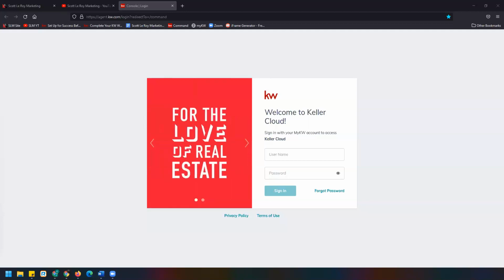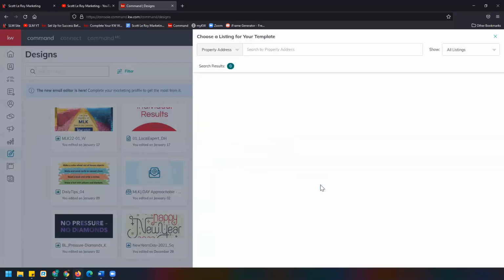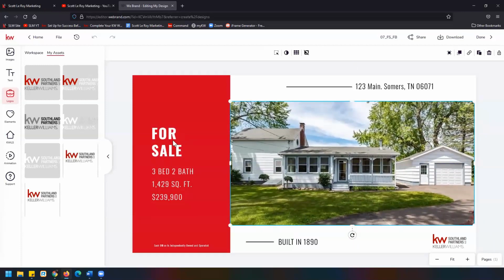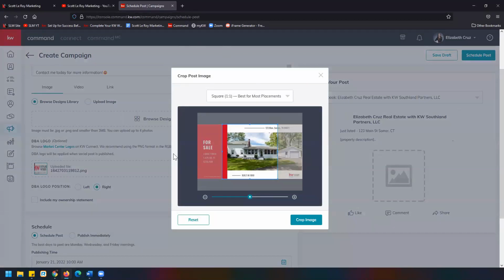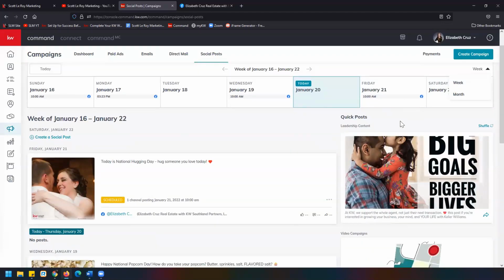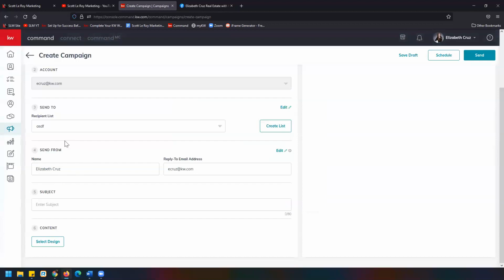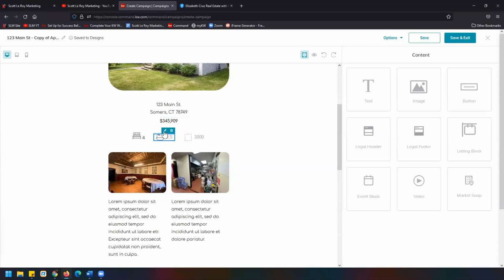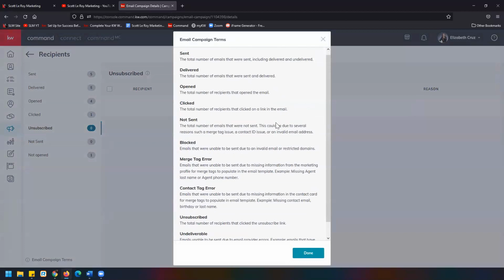Marketing with KW Command - 1/20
Learn how to utilize your free and current marketing materials - social posts and email campaigns - on the KW Command platform with Scott Le Roy Marketing!